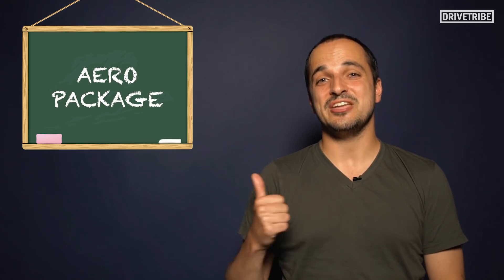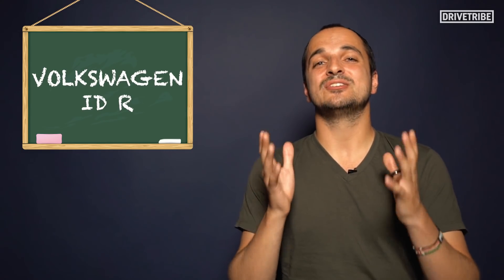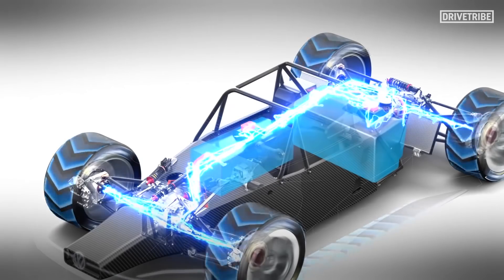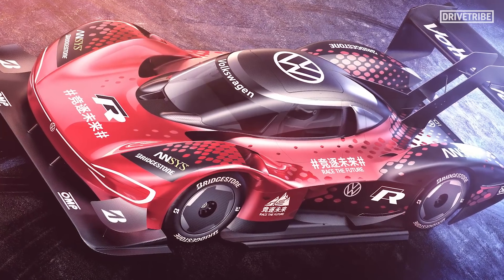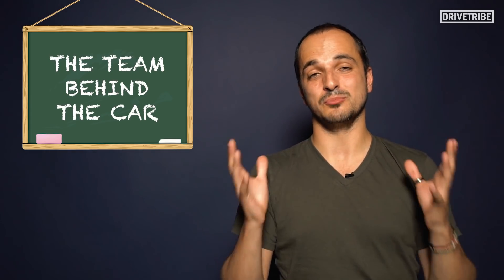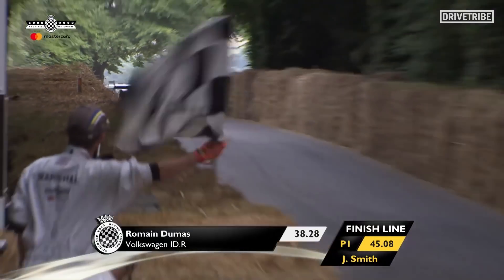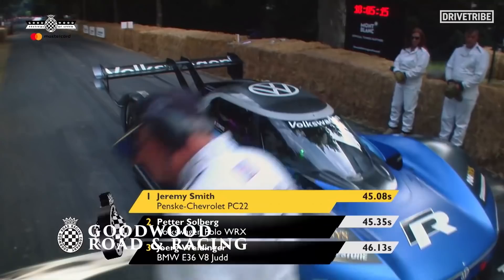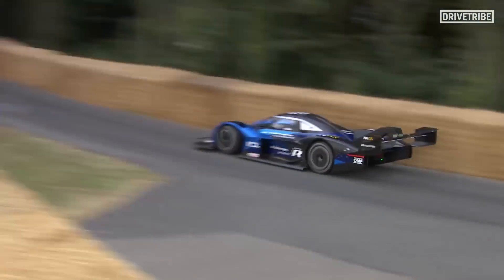How the Volkswagen I.D. R is quicker than an F1 car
The Volkswagen I.D. R has taken the world by storm, breaking records anywhere it lays its four wheels. Big power, lightweight materials and all the aero you could ever hope for makes it lightning quick, and in some fields even quicker than an F1 car. Mike gives us the lowdown on this all-electric weapon.